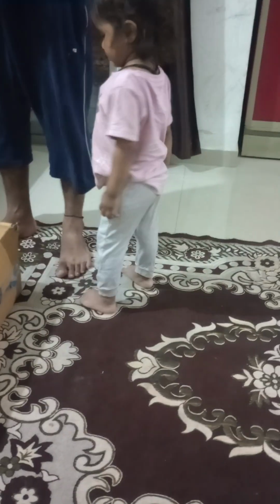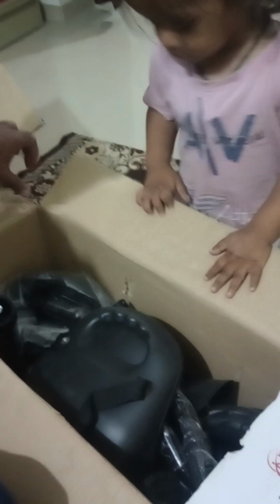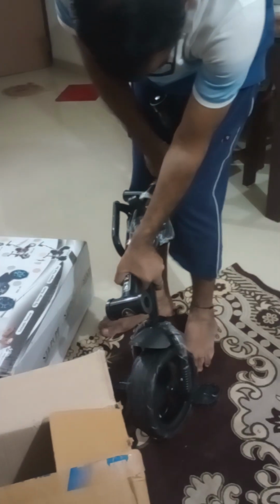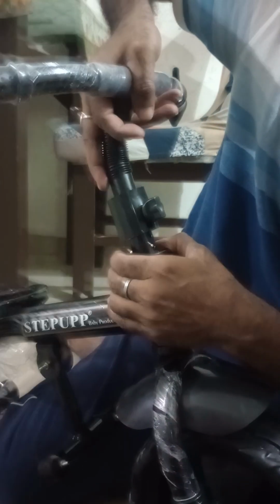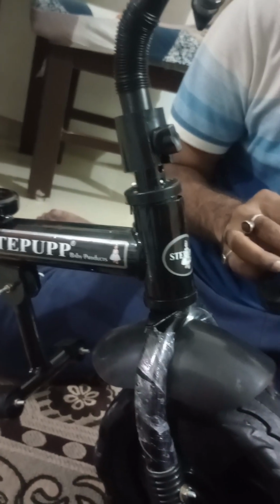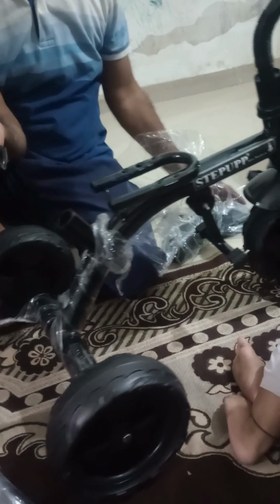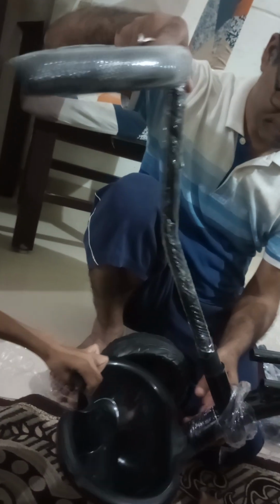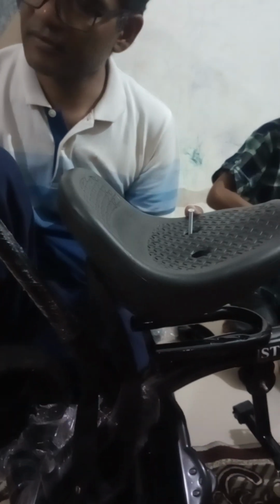unboxing TOYSHOPPEE Parental Handle Tricycle with Front-Back Basket @Flipkart age group 1-5 year